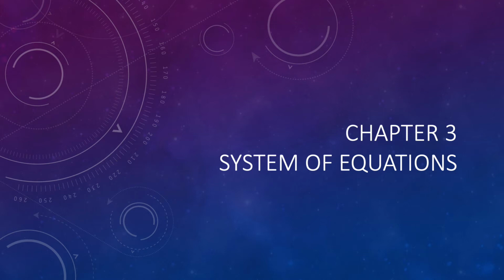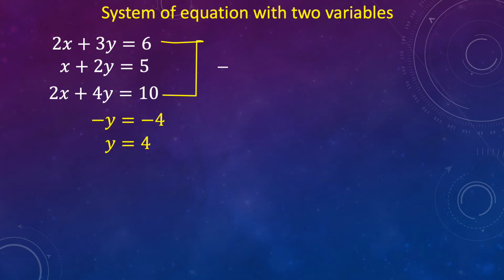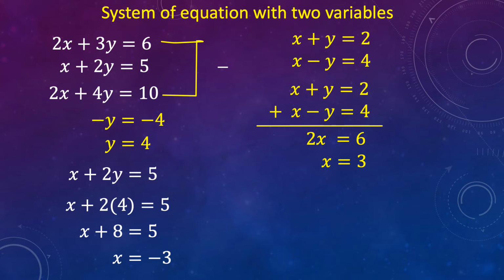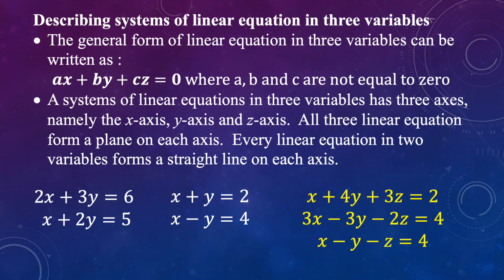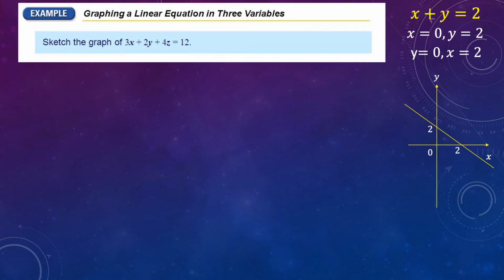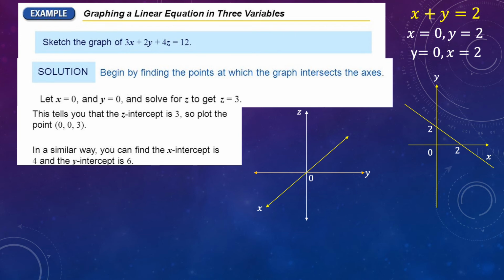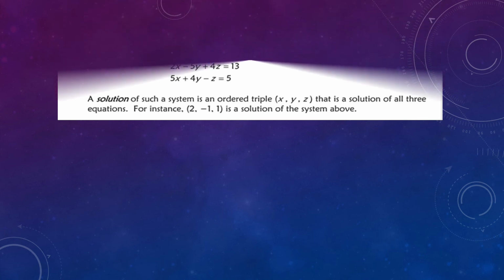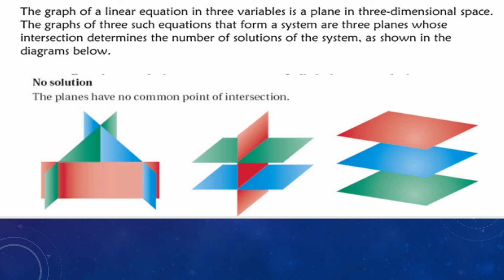F4 AM : 3.1 System of Linear Equations with Three Variables part 1